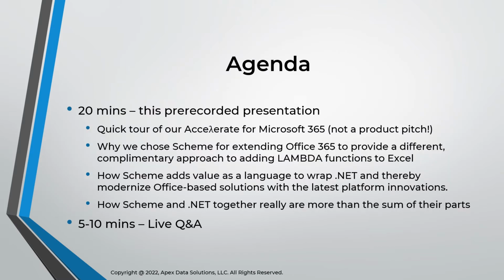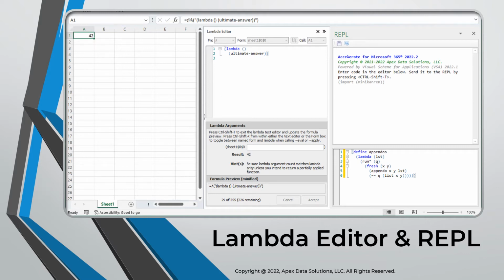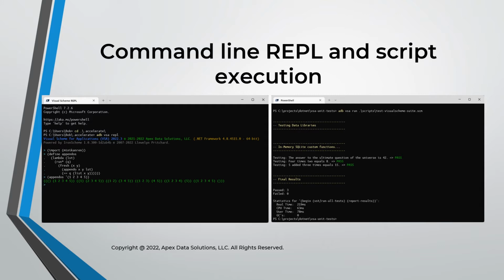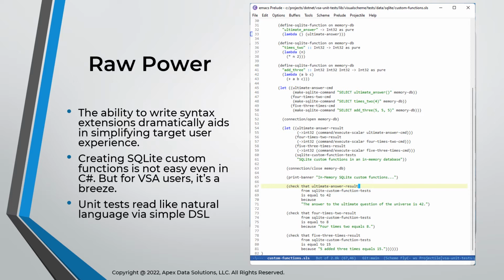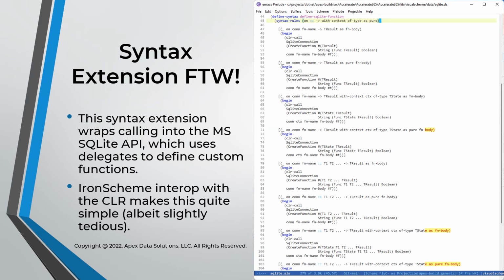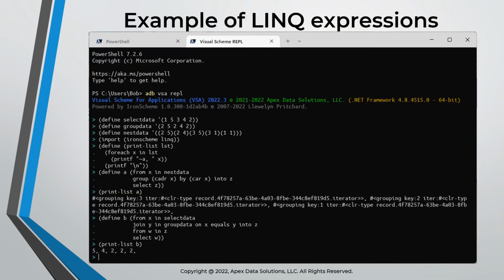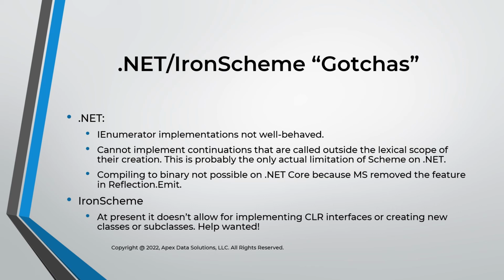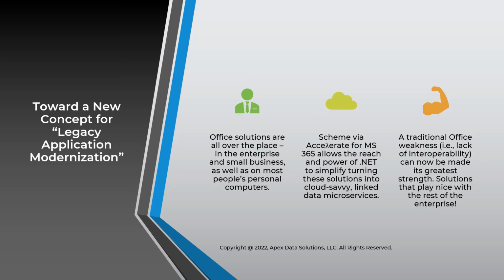[Scheme'22] Introducing Visual Scheme for Applications: Modernizing Office Solutions on t...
Introducing Visual Scheme for Applications: Modernizing Office Solutions on the CLR

Bob Calco (Apex Data Solutions, LLC)

In this lightning talk, we demonstrate Visual Scheme for Applications(tm) (VSA) as both an Excel formula language and a general-purpose scripting feature of Microsoft 365, comparing VSA’s first-class lambda support to the new LET and LAMBDA functions in Excel’s built-in formula expression language, and highlighting its extrinsic value as an interoperability aid for Office solutions at multiple levels. VSA breaks out of Excel’s deterministic calculation model with integrated logic programming, making direct database access transparent such that storing data “in Excel” is no longer an antipattern but architecturally supported with minimal conceptual fuss for the end-user. For example, the ability to use a lambda defined in Scheme both as a spreadsheet function and as an extension of ANSI SQL using the “custom function” API of the popular SQLite engine, with full access to the .NET runtime under the hood in both contexts, makes it possible to do many things in Excel that were previously unimaginable. Finally, we show a preview of Clojure and Scheme “tag teaming” the task of modernizing legacy Office solutions to the latest cross-platform microservices patterns and practices.